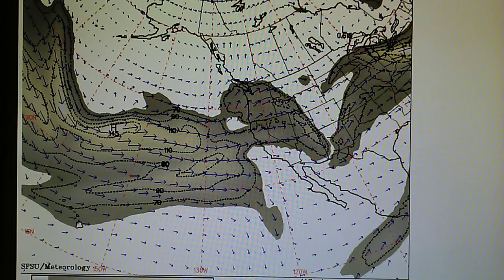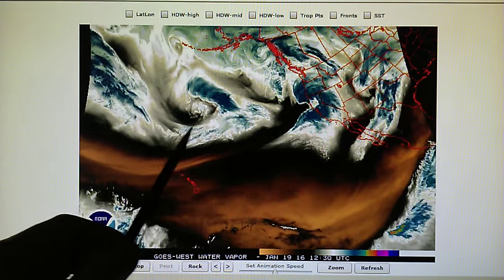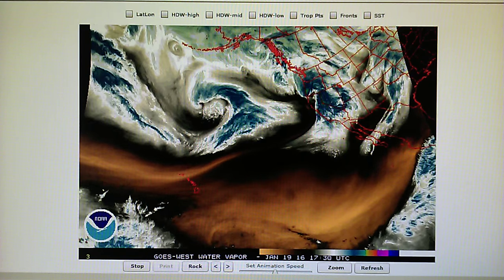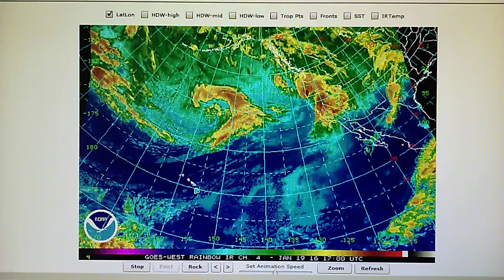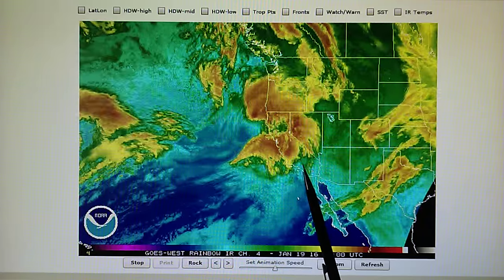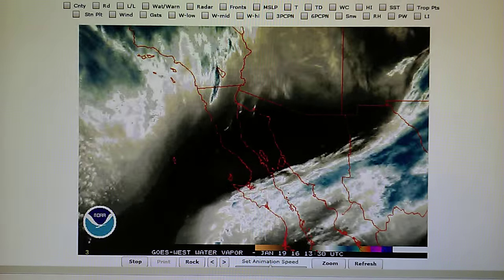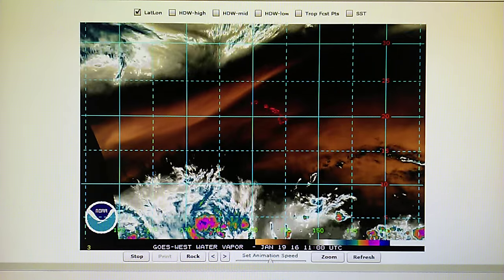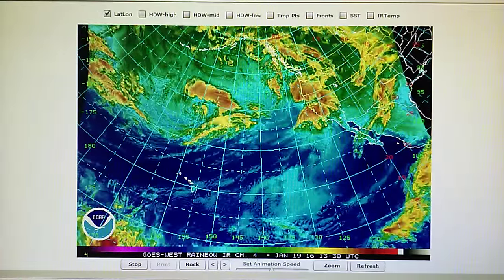1-19-2016; High Pressure and aerosols on Menu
Tues, Jan 19th 10:00 AM; Heavy aerosols are shown on the MODIS Today USA5 map at the time this video was uploaded at 2:20 PM.  (Earlier when this video was made the satellite photo was not yet posted.)  Strong high surface pressure (1025 mb) is still installed in place off Southern California - the same location as the previous videos going back several days.  This high pressure and the aerosol chemtrails sprayed over the Southern California and Southwest region have effectively nixed the rain forecast for today and yesterday.  There is another forecast for rain Saturday but if high pressure and aerosols continue remains, no rain will fall.  I would hope that someday the jokers reporting the weather on television will come to their senses and ask themselves: Is the money, pension and family worth all of the deception they facilitate and the ongoing cover-up they are involved in, as they continue breathing the same air as the rest of us.